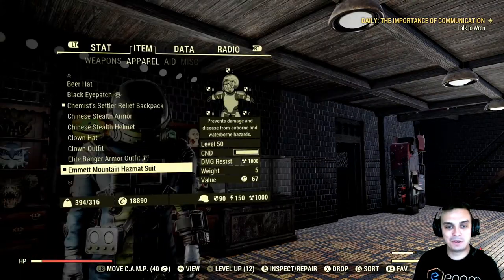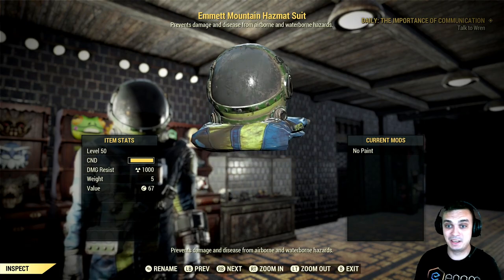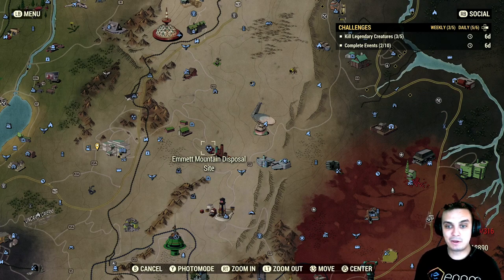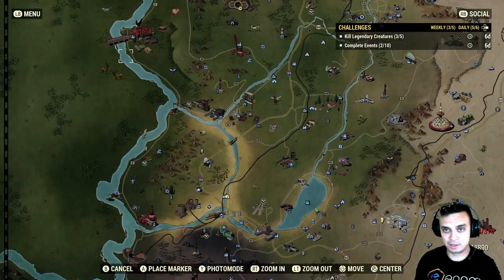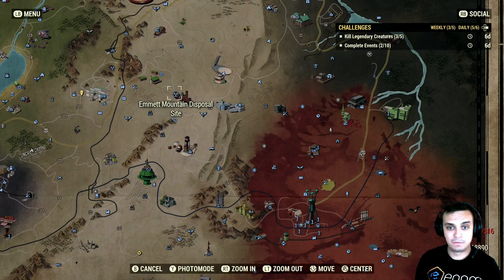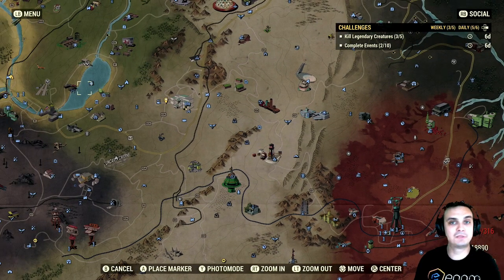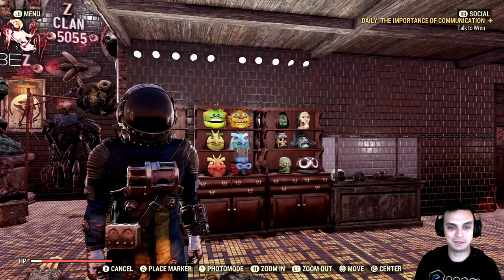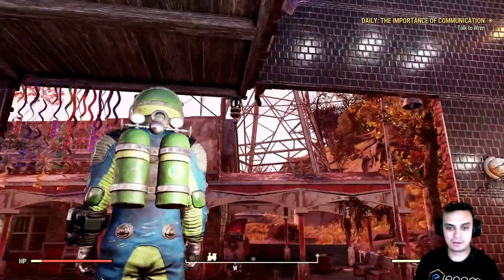Fallout 76 Outfits | How to get Emmett Mountain Hazmat Suit?